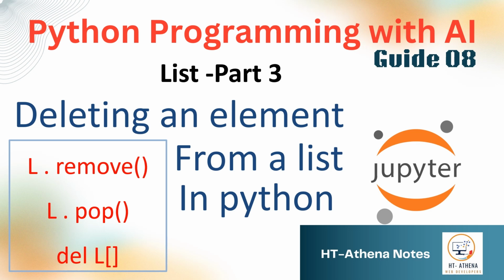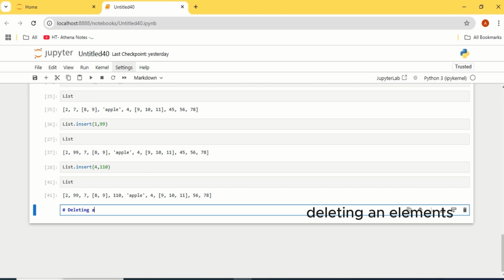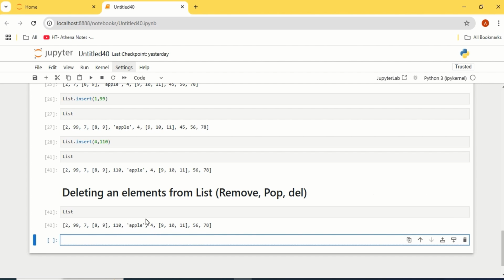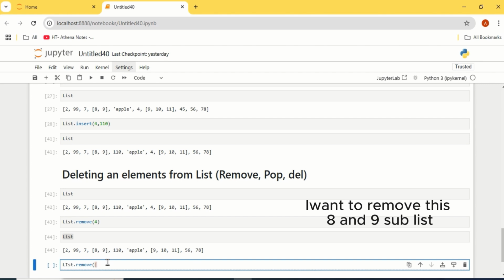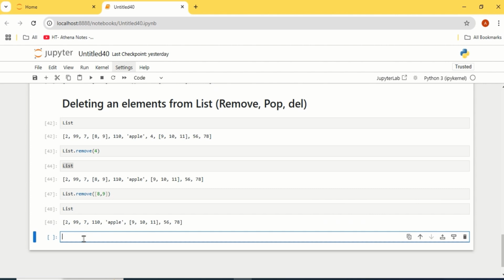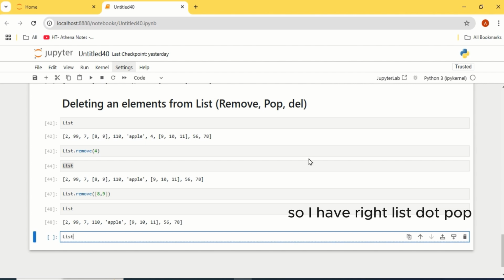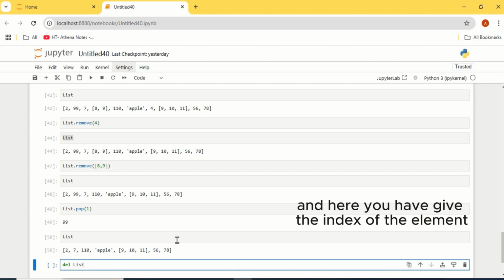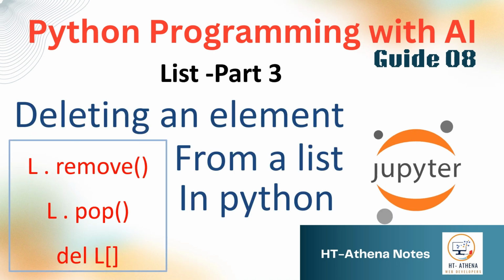08. How to delete an element from a list in Python. remove, pop and del functions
How to Delete Elements from a List in Python | remove(), pop(), del() Explained

In this Python tutorial, I’ll show you three important ways to delete elements from a list: using the remove(), pop(), and del() methods. Whether you’re a beginner or looking to improve your Python skills, this video will help you understand the differences and use cases for each function in a simple and clear way.

🔹 In this video, you will learn:

How to use the remove() method to remove an element by value.
The pop() method, which removes an element by index and returns it.
The del keyword, which removes an element by index or can be used to delete the entire list.

Easy-to-follow code examples.
Practical explanations that help you understand when and why to use each method.
👉 Don't forget to check out the full Python tutorial playlist here: [Your Playlist Link]